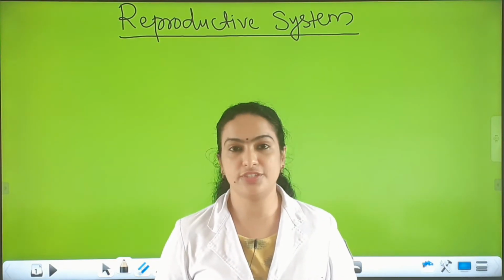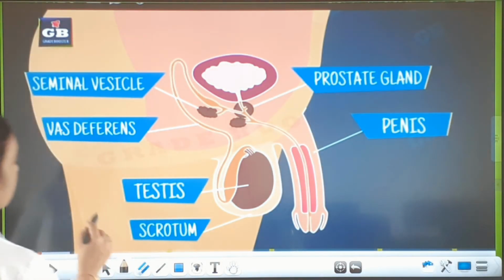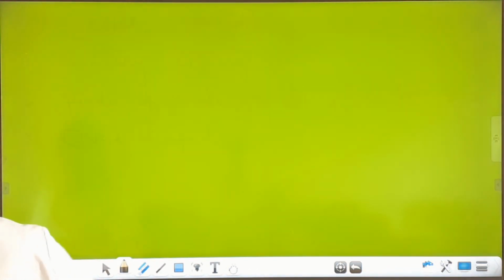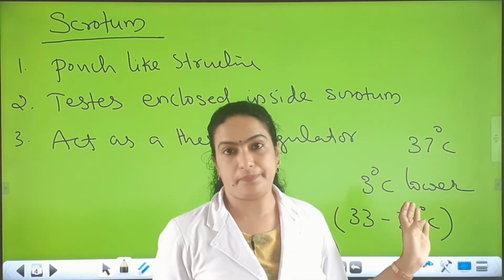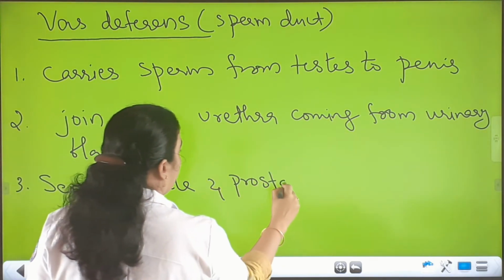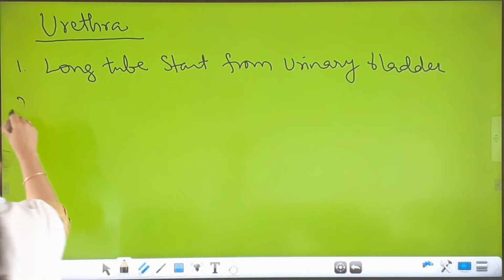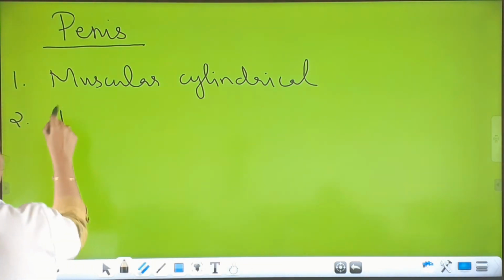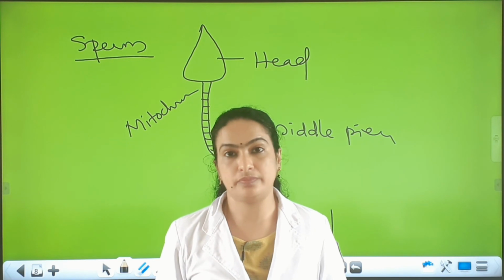Class 10 Biology Chapter 2 How do Organisms Reproduce Part-8